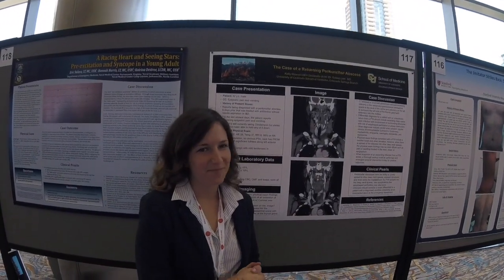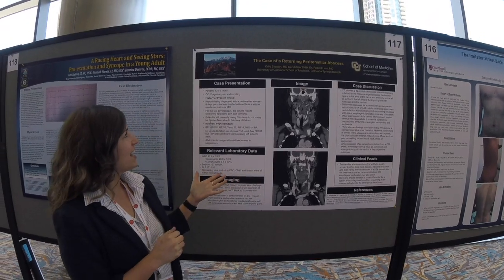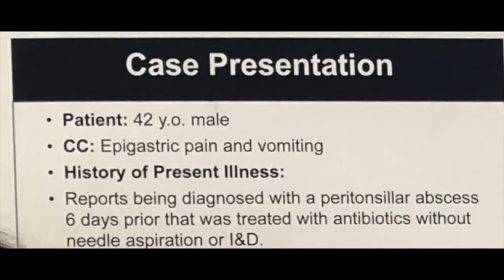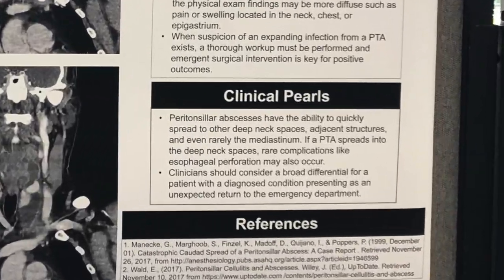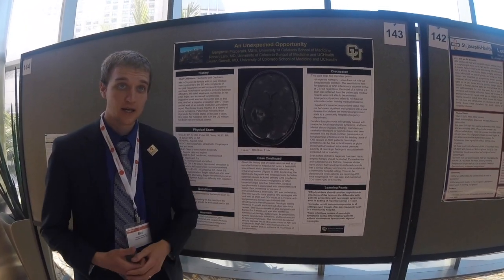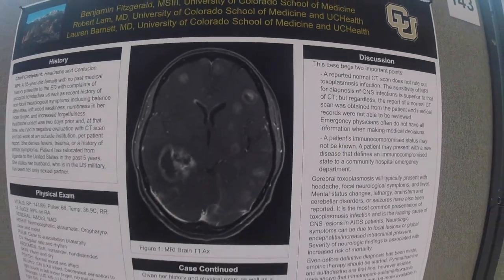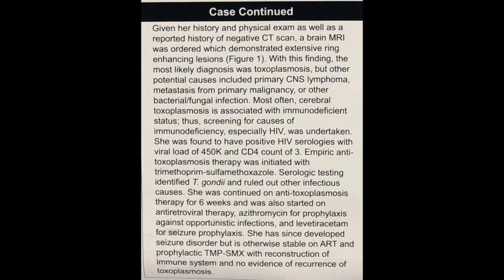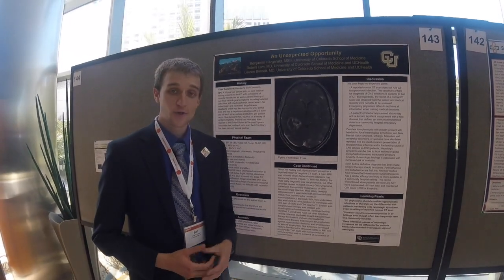AAEM 2018 UCHealth Medical Student Poster Presentation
University of Colorado, Colorado Springs Branch medical students present their poster presentations at AAEM 2018 annual conference. Kelly and Ben did a great job!